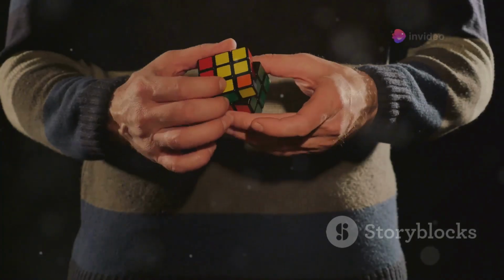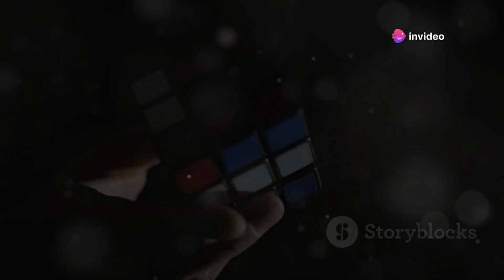Master the Rubik's Cube Easy Tutorial